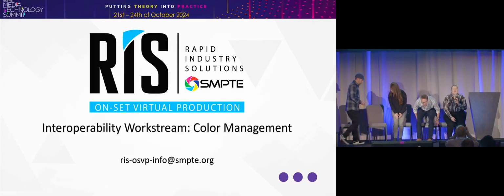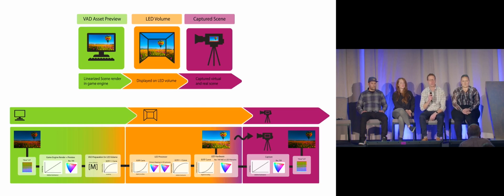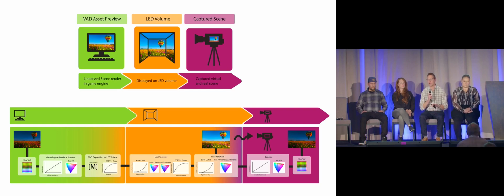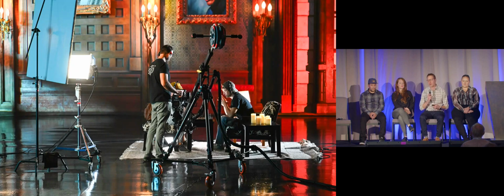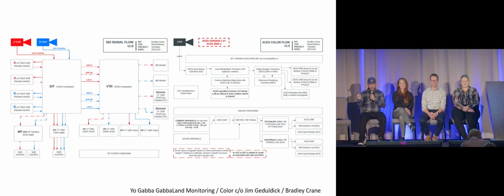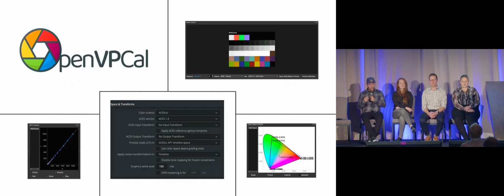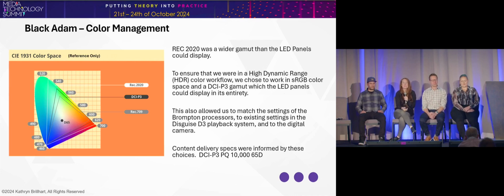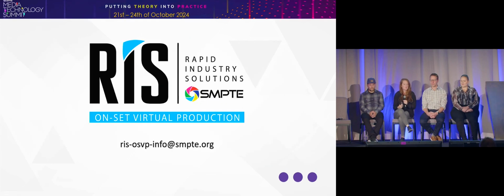Color Management Principles for LED Panels in On-Set Virtual Production 10/24/2024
Color Management Principles for LED Panels in On-Set Virtual Production with speakers Catherine Meininger, David Long, Jim Geduldick, and Kathryn Brillhart